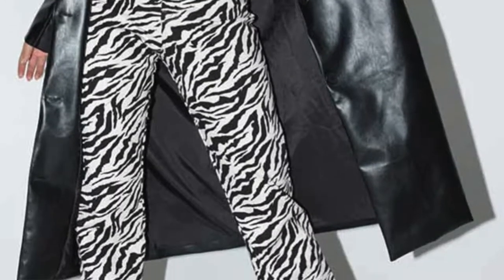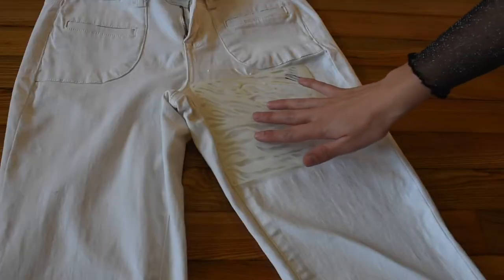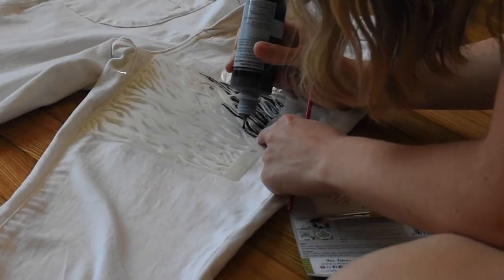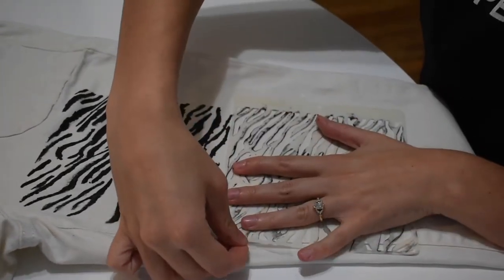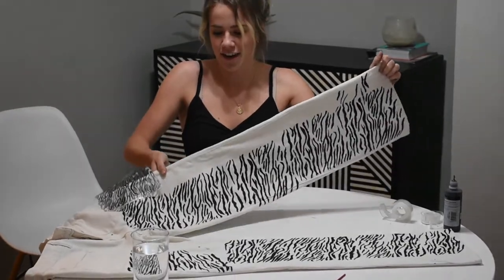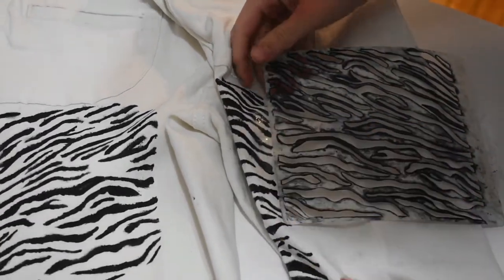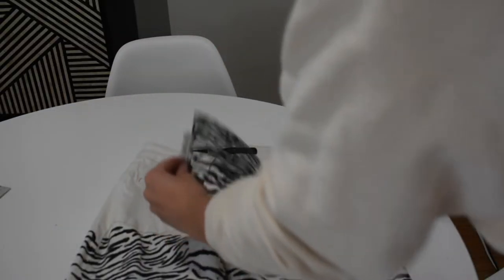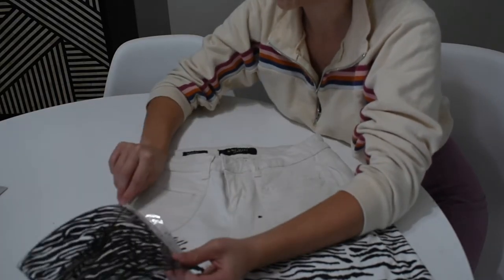DIY Zebra Pants | 90's / y2k Thrift Flip | How To Make y2k Clothes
How to make those zebra pants everyone is wearing now on tiktok and Instagram! Super cute Y2K aesthetic / 90's aesthetic pants!

Fabric Paint (Tulip in Slick Black)

Tip - you could try it with a bigger stencil or one that has wider stripes. It would save you hours! :)